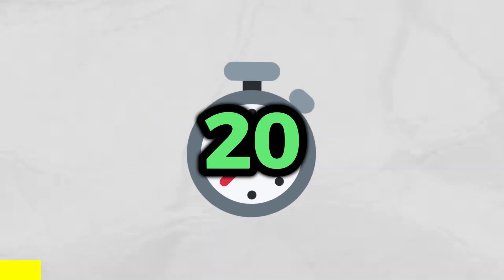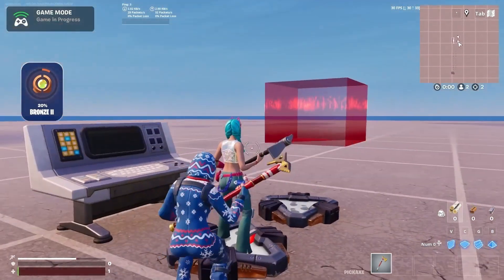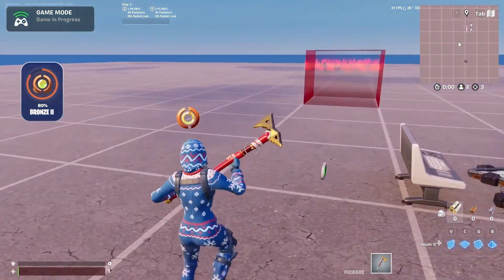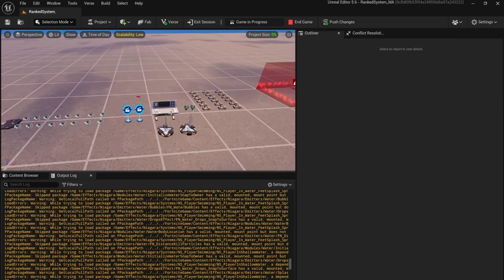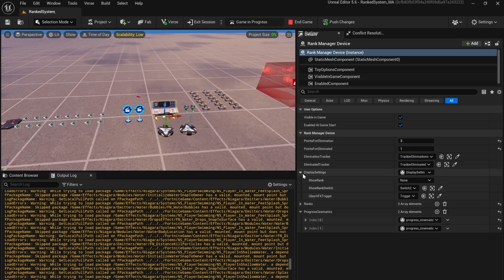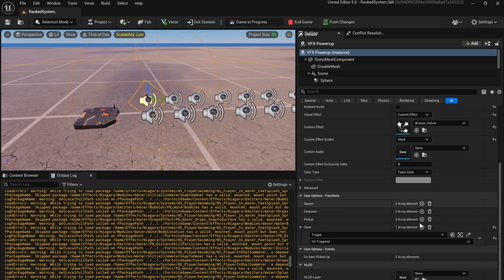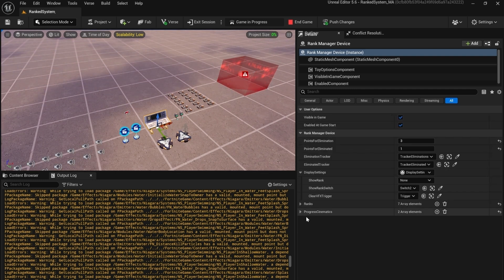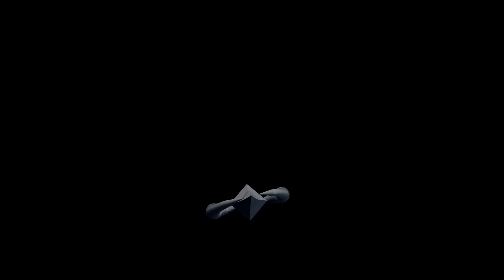How to make a RANK SYSTEM in UEFN (2025)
In this video we'll showcase a new Advanced Ranked System 2025.